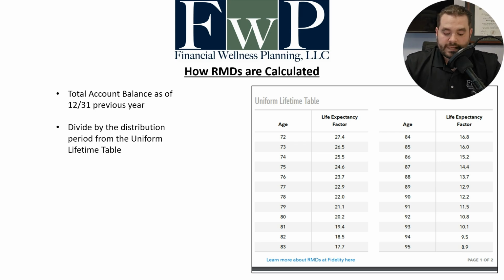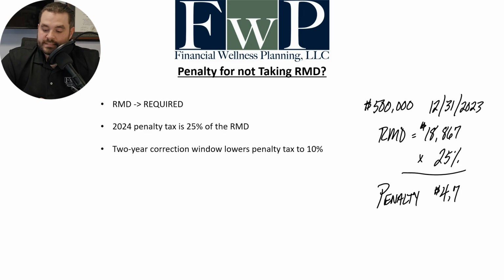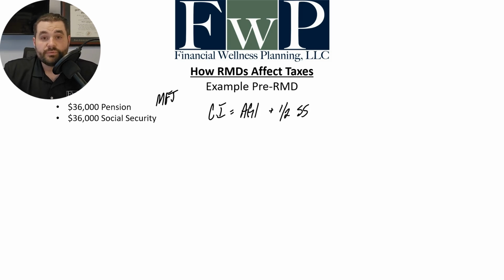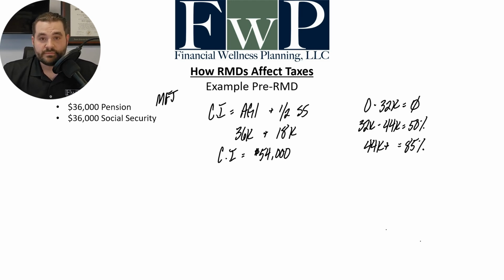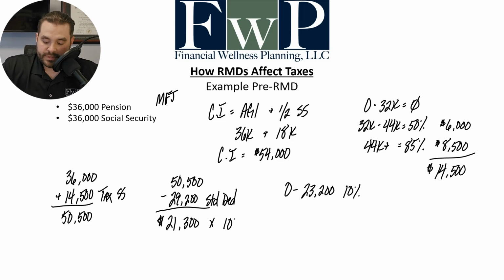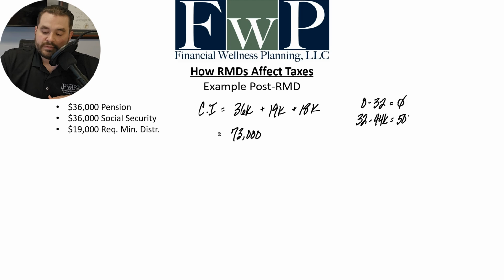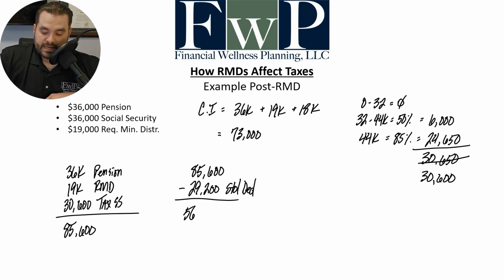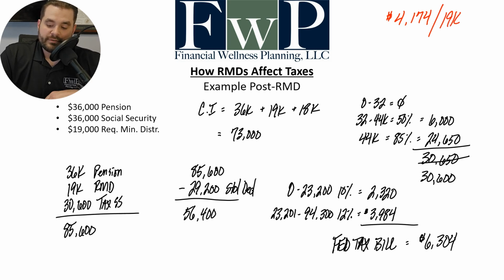Preparing for Retirement | Required Minimum Distributions | Your Taxes in Retirement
Important Parts:
00:00 - Intro
01:06 - Calculating Required Minimum Distributions
02:16 - Penalty for not Taking RMDs
04:04 - Example 1 - Taxes without RMD
07:55 - Example 2 - Tax Increase due to RMD
12:04 - Factoring RMDs into Your Retirement Income Plan
13:13 - Conclusion

If you've been saving money into a pretax retirement account over the course of your career, the federal government was nice enough to give you a tax break on those contributions. But the federal government's not going to forget about those tax breaks that it gave you. At some point, they're going to want their cut and their cut comes in the form of an RMD or a Required Minimum Distribution. In this video, we're going to get into what an RMD is and how it could affect your tax bill when you are retired.